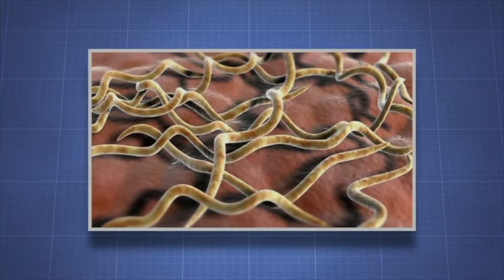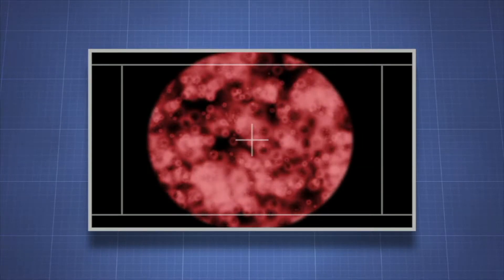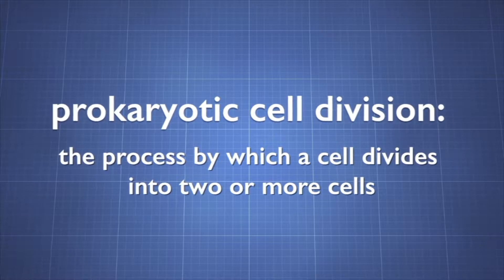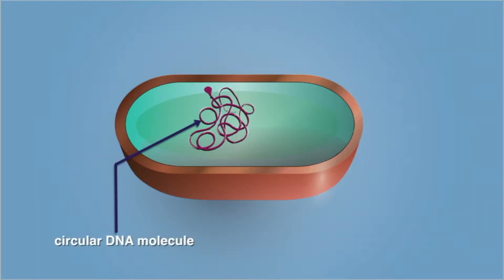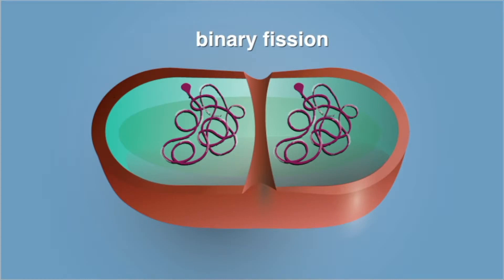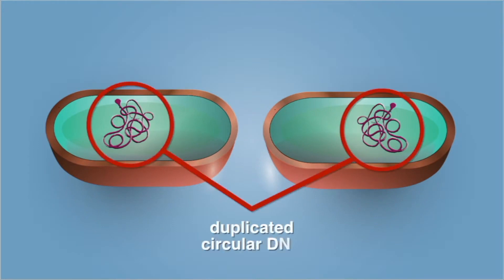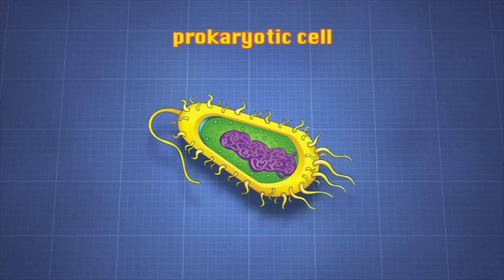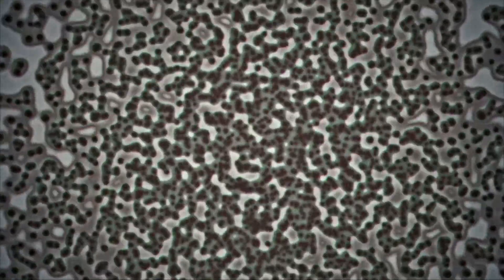What is Prokaryotic Cell Division - More Science on the Learning Videos Channel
"In this live-action program viewers will learn that prokaryotes are microscopic single celled organisms including bacteria and blue-green algae and the reason they are so ubiquitous is that they multiply very rapidly.

 Students will come to understand that Prokaryotic cell division is a process by which a cell divides into two or more. It is called binary fission a form of asexual reproduction. They will discover that binary fission results in two cells that each contains one copy of the original circular DNA.

The program discusses how scientists can apply knowledge of prokaryotic cell division in disease prevention and care."

A prokaryote is a unicellular organism that lacks a membrane-bound nucleus, mitochondria, or any other membrane-bound organelle. The word prokaryote comes from the Greek πρό (pro, 'before') and κάρυον (karyon, 'nut' or 'kernel'). Prokaryotes are divided into two domains, Archaea and Bacteria. Species with nuclei and organelles are placed in the third domain, Eukaryota. Prokaryotes reproduce without fusion of gametes. The first living organisms are thought to have been prokaryotes. The term prokaryote however is now used informally to refer to Bacteria and Archea as in the late 1970s Carl Woese determined that Bacteria and Archea were less related that previously thought.

In the prokaryotes, all the intracellular water-soluble components (proteins, DNA and metabolites) are located together in the cytoplasm enclosed by the cell membrane, rather than in separate cellular compartments. Bacteria, however, do possess protein-based bacterial microcompartments, which are thought to act as primitive organelles enclosed in protein shells. Some prokaryotes, such as cyanobacteria, may form large colonies. Others, such as myxobacteria, have multicellular stages in their life cycles.

Molecular studies have provided insight into the evolution and interrelationships of the three domains of biological species. Eukaryotes are organisms, including humans, whose cells have a well defined membrane-bound nucleus (containing chromosomal DNA) and organelles. The division between prokaryotes and eukaryotes reflects the existence of two very different levels of cellular organization. Distinctive types of prokaryotes include extremophiles and methanogens; these are common in some extreme environments.